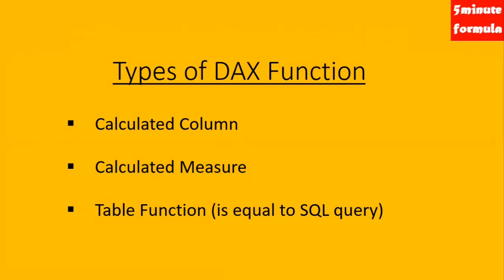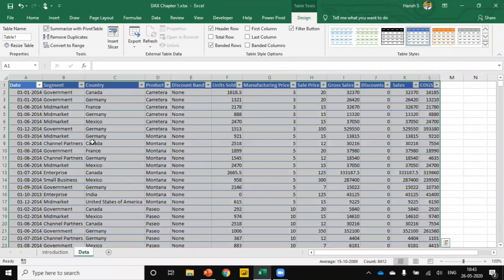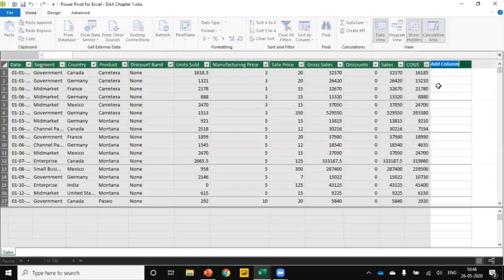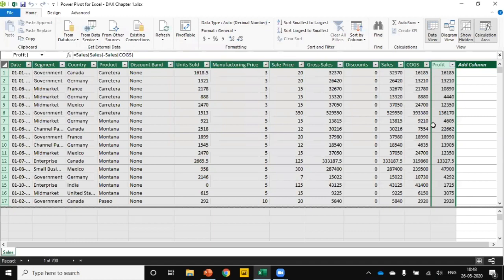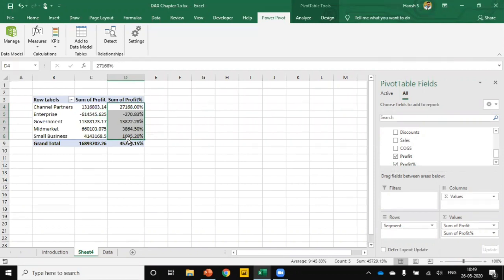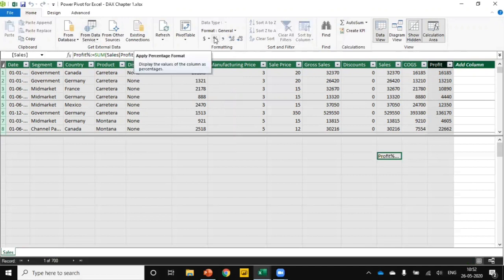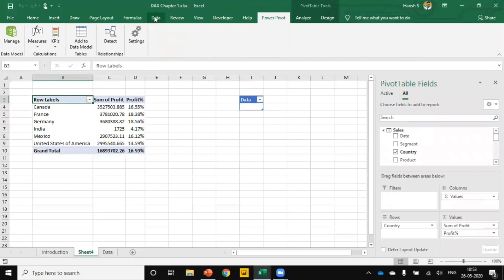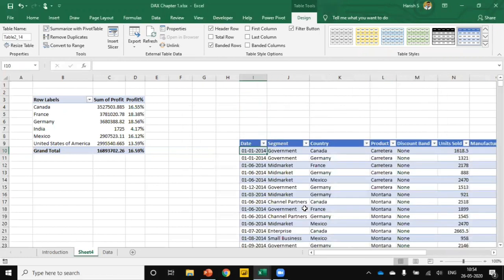Introduction of DAX - Chapter 1.0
Hello viewers, My name is Harish. In this video I will explain What is DAX?
And where it is available. Also I'll show you the difference between SQL Query and DAX. Then I'll mention types of DAX function. Finally I'll show to how to use DAX function in Excel.